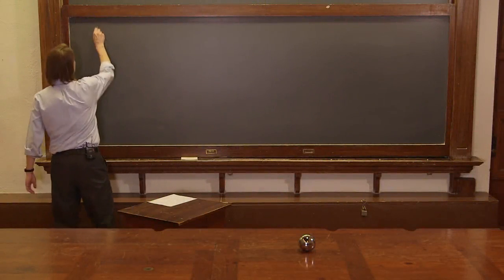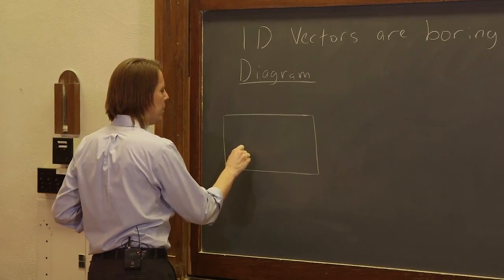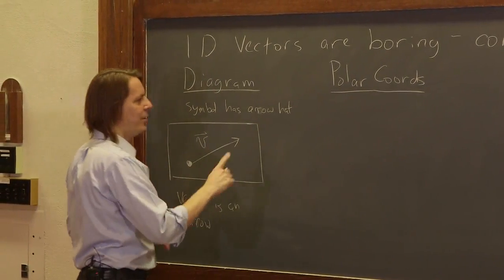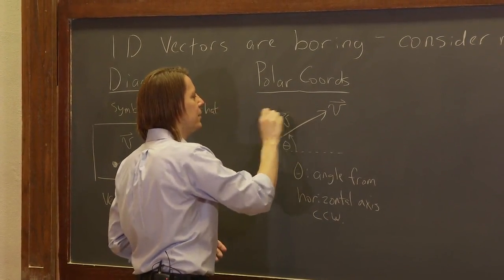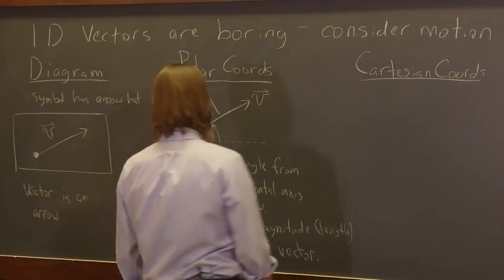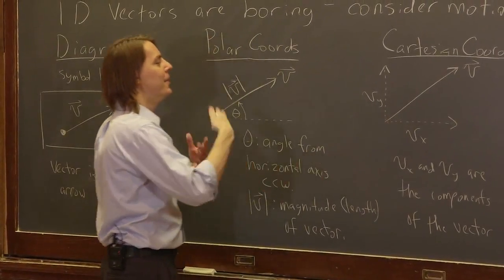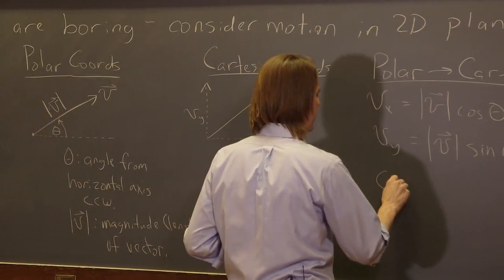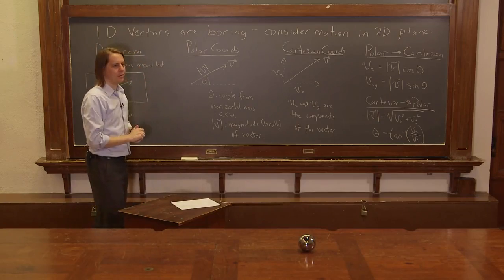OpenStax AP Physics Chapter 3.1: Vectors in 2D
This instructional video covers Kinematics in Two Dimensions: An Introduction and corresponds to Section 3.1 in OpenStax College Physics for AP® Courses.